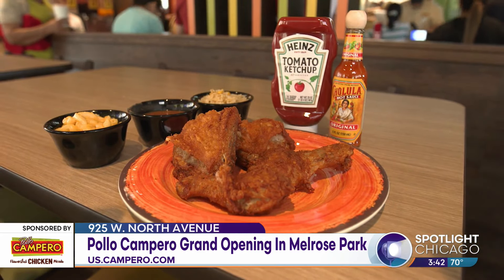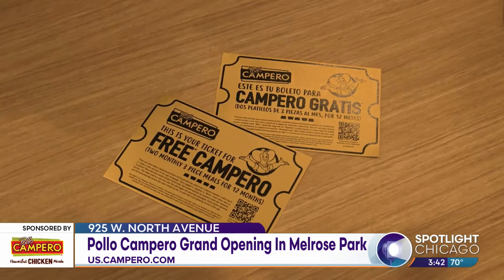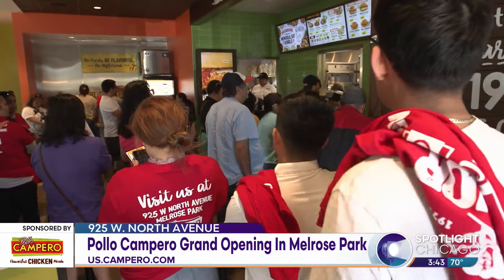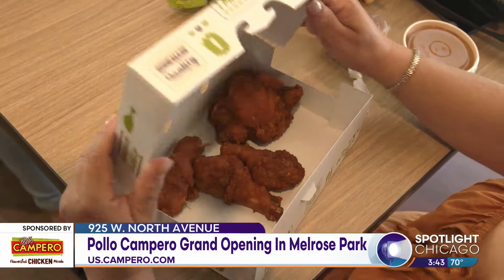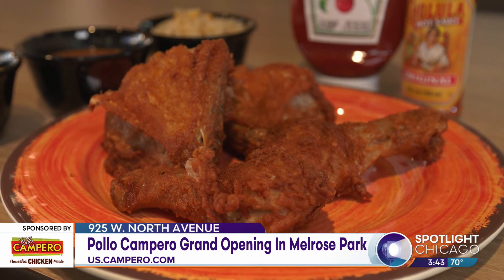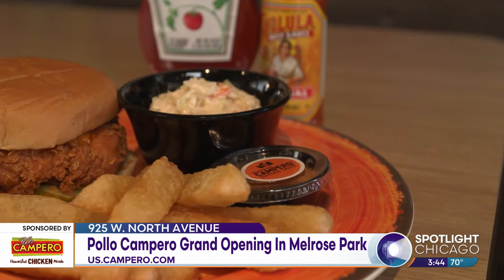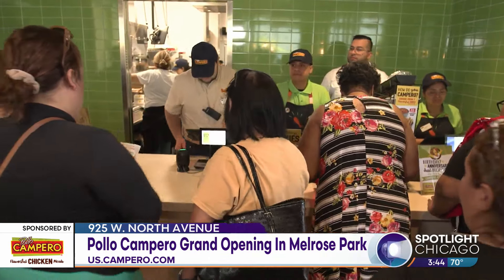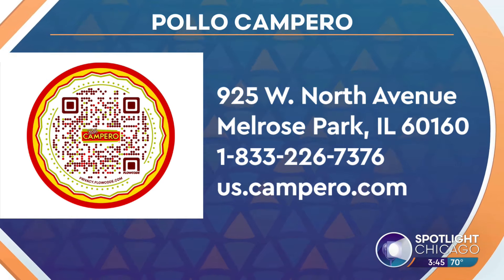Pollo Campero Grand Opening In Melrose Park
Earlier this week we checked out the grand opening of Pollo Campero in Melrose Park. The brand started in Guatemala in 1971 and they are known for their fried and grilled chicken. The secret recipe has a cult following, crispy on the outside, hand-breaded and marinated so it's juicy and tender with every bite.

925 W. North Avenue, Melrose Park